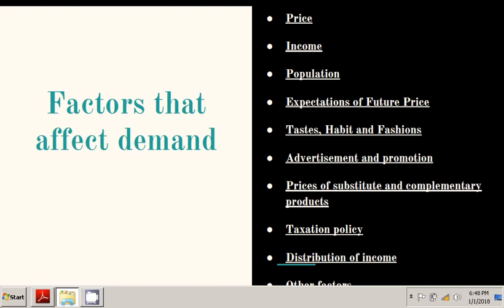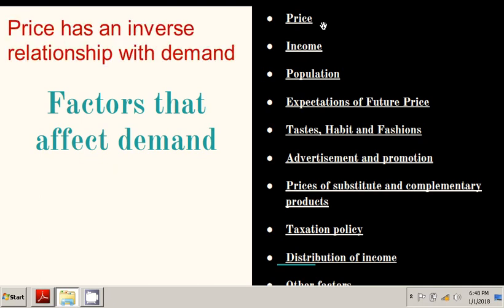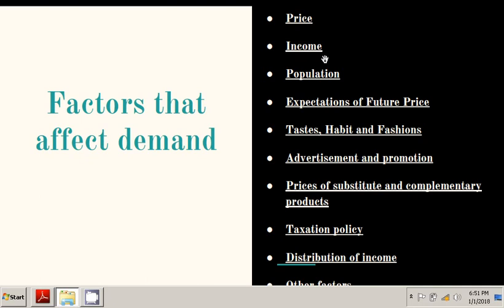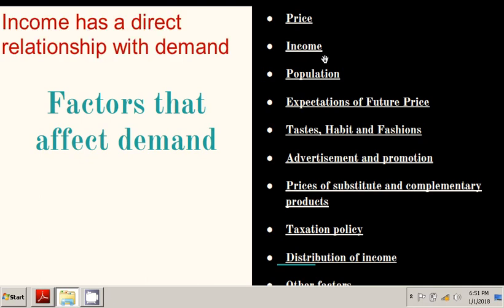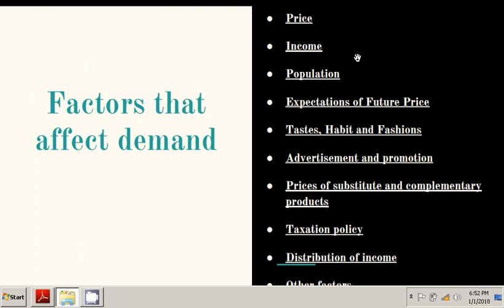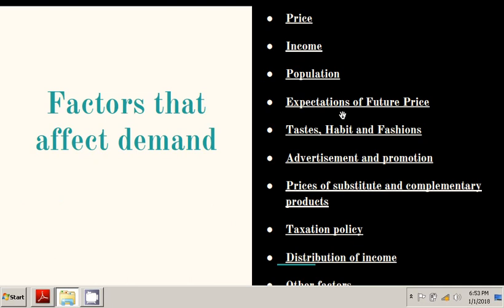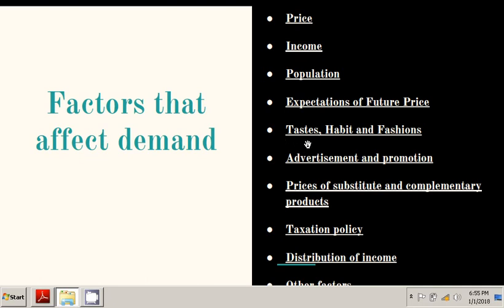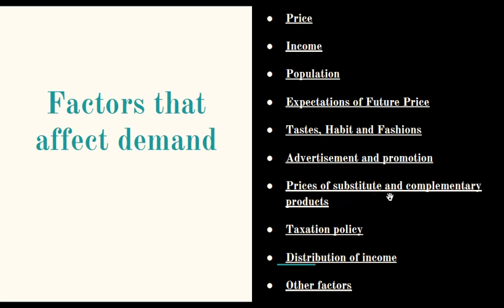Factors affecting Demand-Various Factors influencing the demand,Class 11/12,HSC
What are various factors that affect/influence demand of a product? Various determinants of Demand | Demand Analysis-Economics: Micro Economics NCERT/CBSE | Std XIIth/SYJC
Class/Std 12 - Micro Economics, State Board
ICSE/ISC
IGCSE/GCSE AS LEVEL
CA CPT | CS & CMA Foundation |